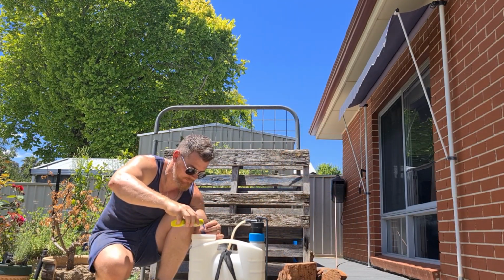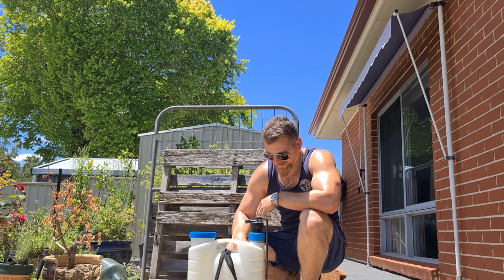DOLLAR SPOT DISEASE - Organic Treatment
Gday ole mate,

The weather has been unfavourable for warm season turf and the TifTuf is exhibiting symptoms of Disease. Today we trial Liquid Copper as an organic treatment. As mentioned in the Video, Yates do NOT recognise Liquid Copper as a dollar spot fungal treatment and must be absolved of any turf damage through improper use.

If your looking for a lawn plan or some merch check out my